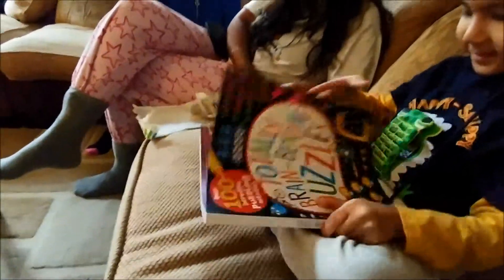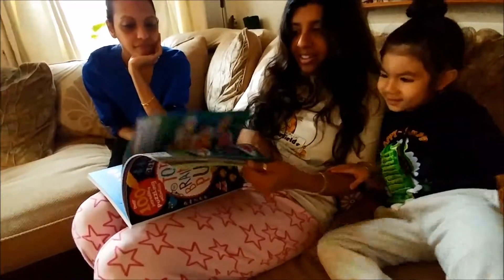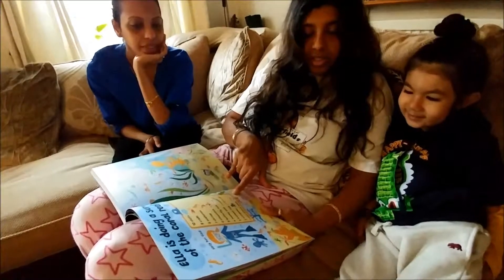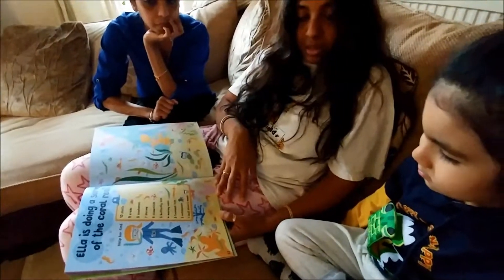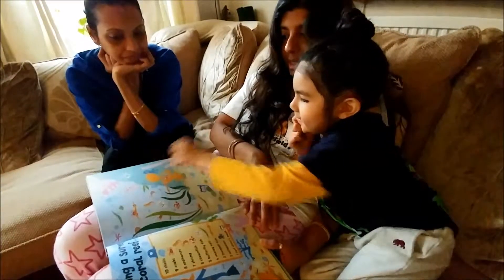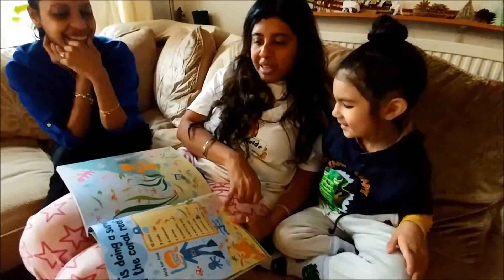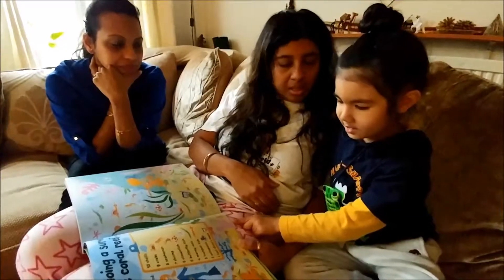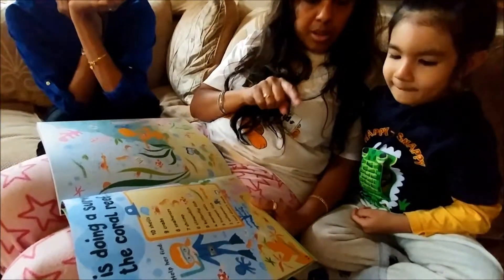Present From Harveen Masi Totally Brain Bending Puzzles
MUSIC